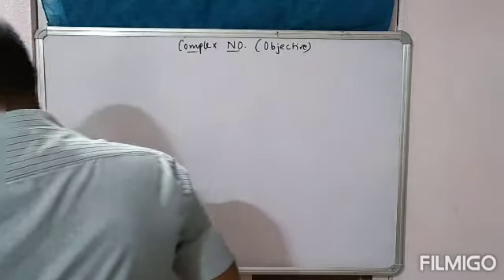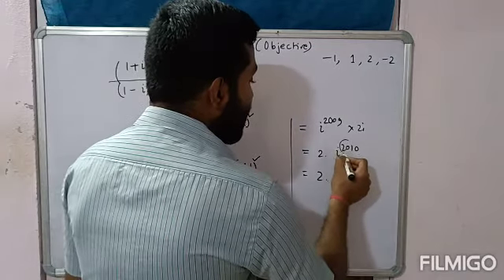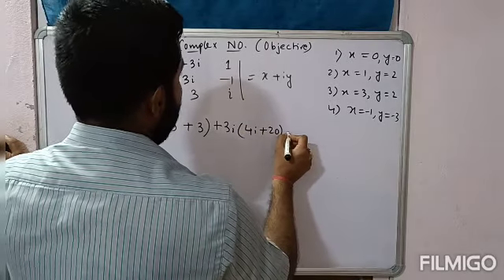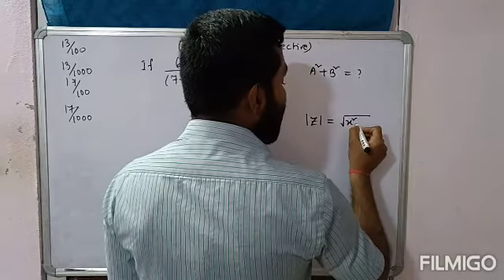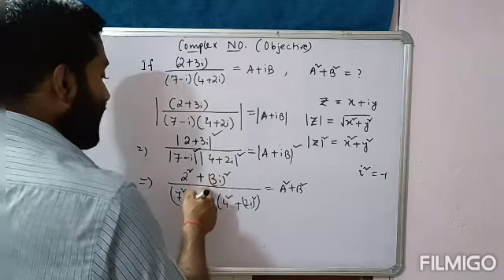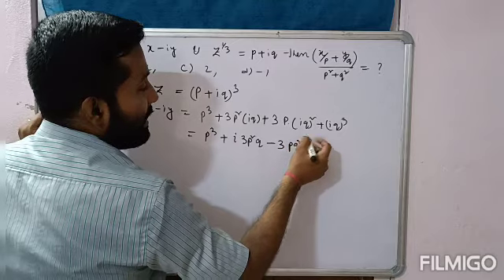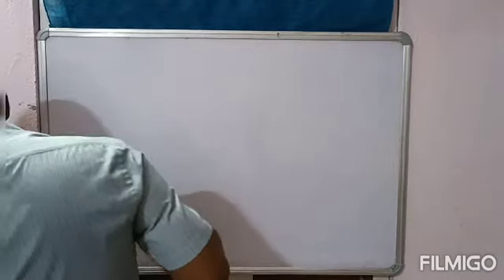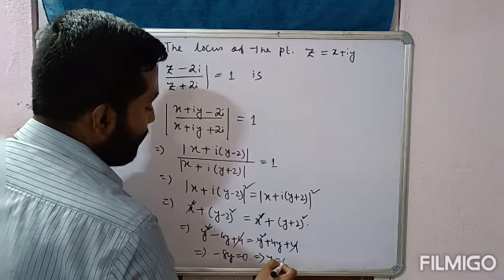numericals based on complex number